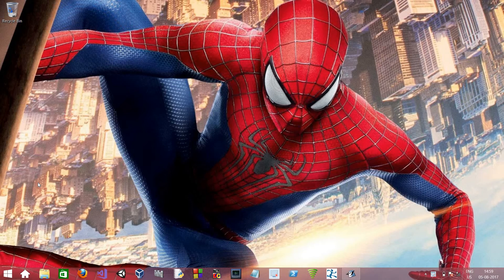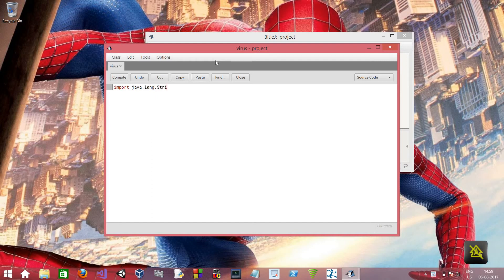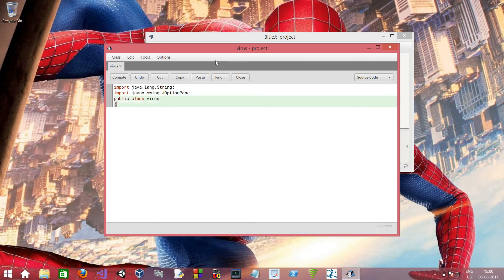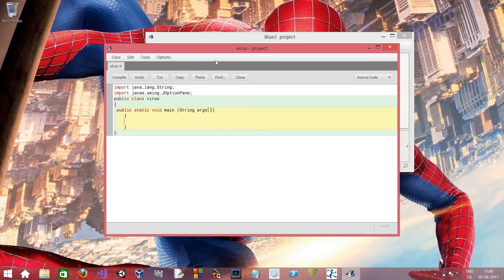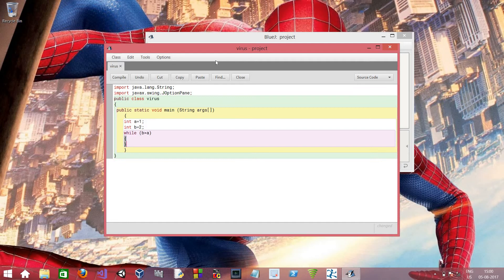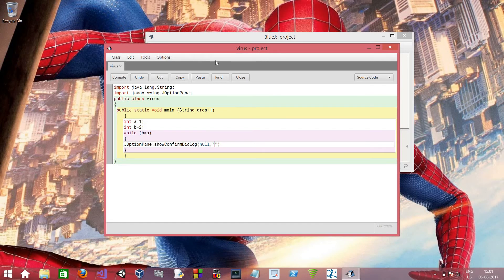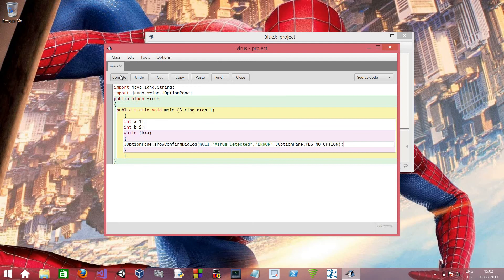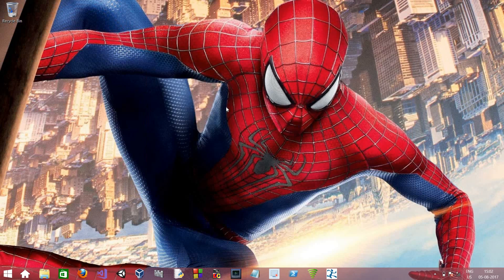How To Create A Harmless Virus In Java | Vortex Programming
Vortex Programming

Soon I will post videos on Unity,C,C++,HTML and much more!
Please Like If You Found This Video Helpful!